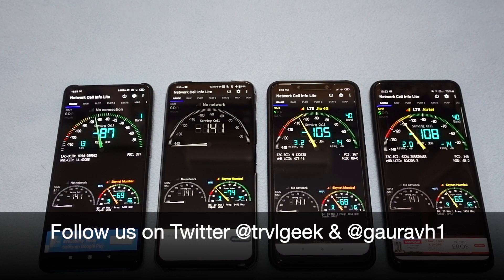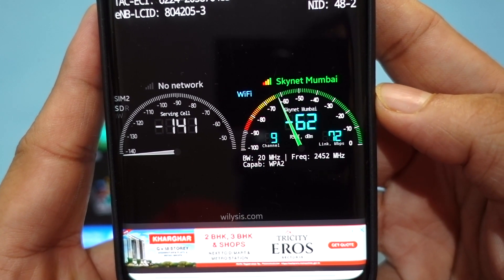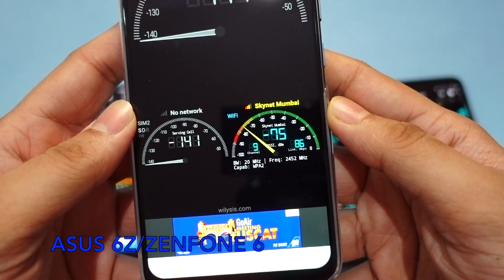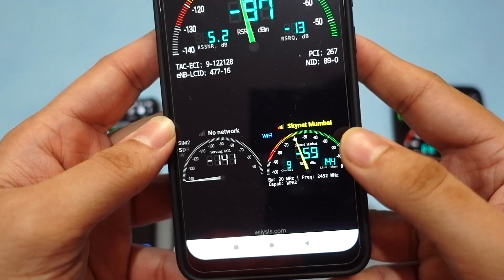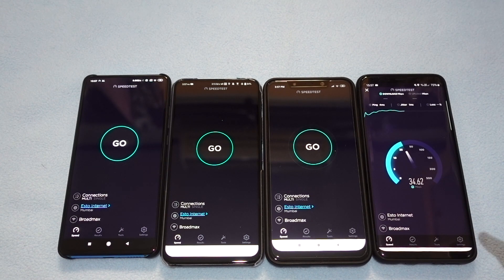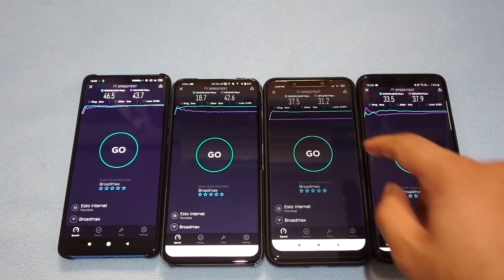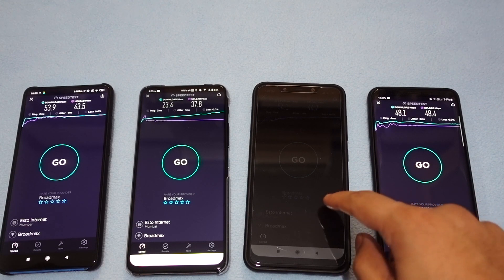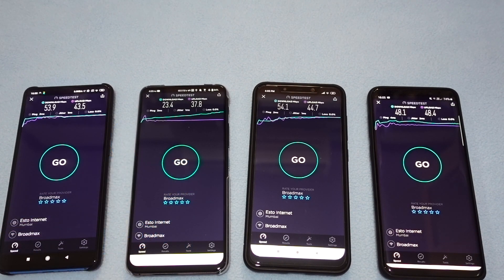WiFi Performance test: Asus 6Z vs Redmi K20Pro vs Poco F1 vs Samsung Galaxy S9+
Here I present the the WiFi performance test of Asus Zenfone 6 (Asus 6Z), Xiaomi Redmi K20 Pro, POCO F1 (POCOPHONE F1) & Samsung Galaxy S9+. There are two rounds and results are quite interesting.